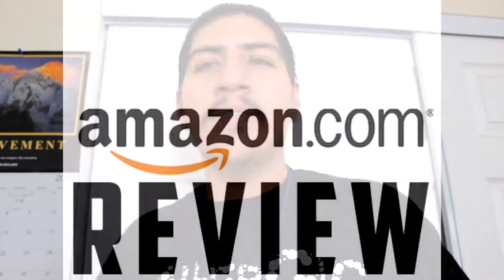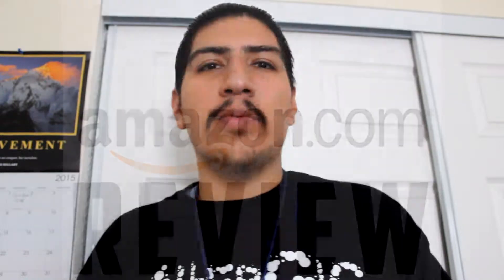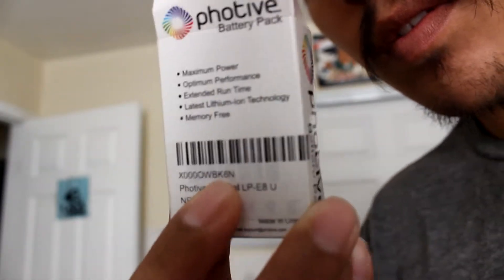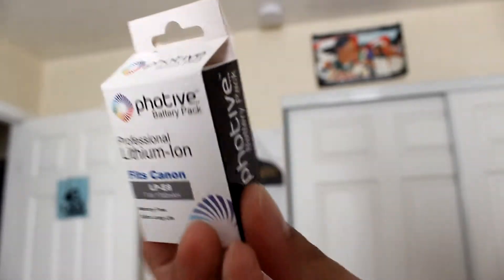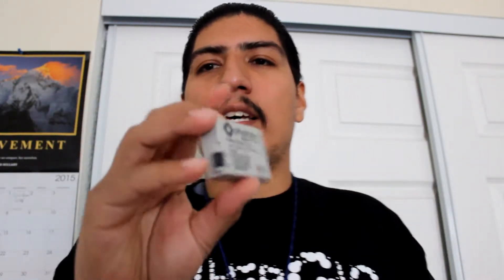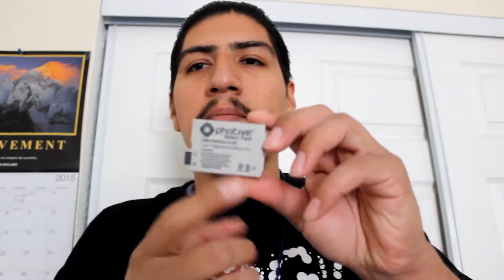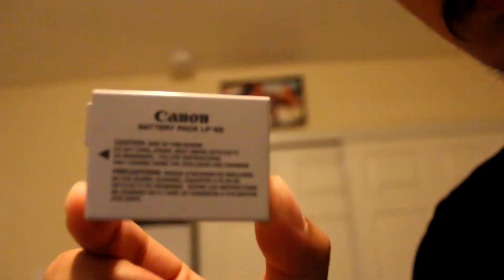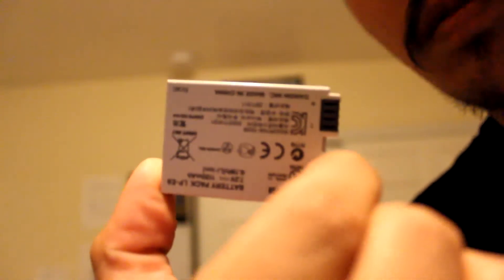My Amazon Review on the Photive LP-E8 Battery For Canons Cameras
I recently bought a Photive LP-E8 battery for my Canon camera. Because there'll be times where I have a long event to cover and only one battery to cover it. So I bought this battery for back up if one battery dies I got another one.

Once I got the battery, I took it out of box, I put it on my camera and went to a rally. Film like 40 minutes of footage and also took some pictures but not as many maybe 20 pictures and than the battery die.

Good price, lasts up to 40minutes if you shooting video, if not probably last longer. I have no problems with it.

Link to the photive LP-E8